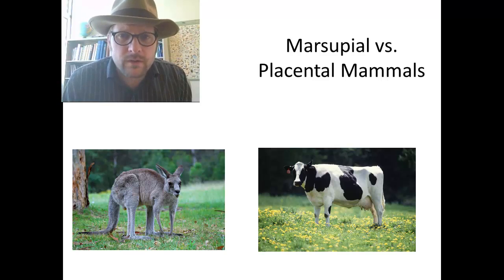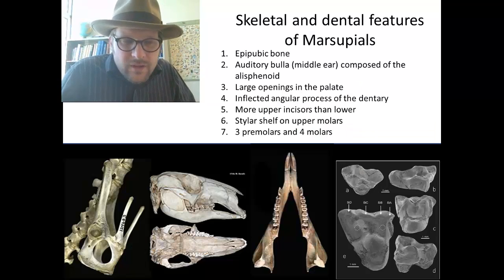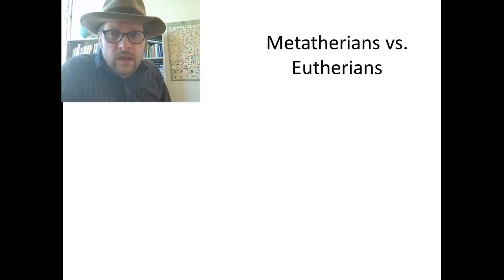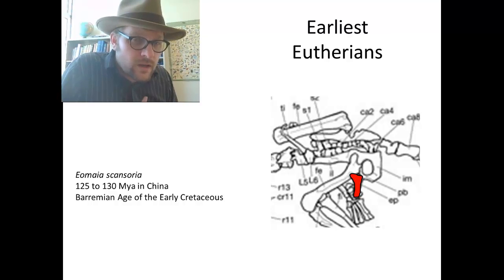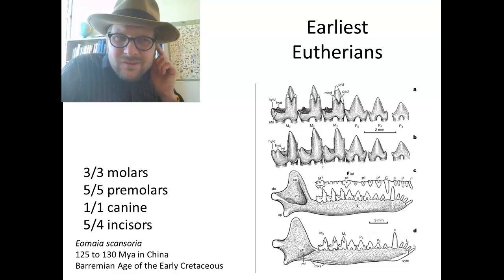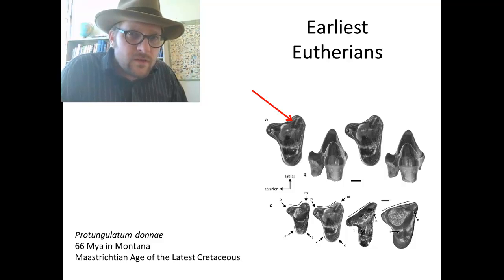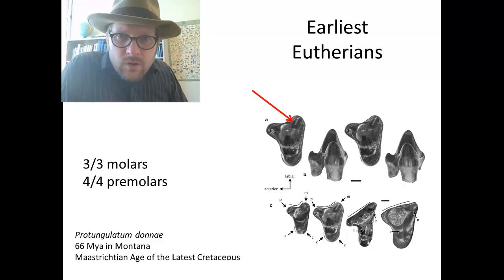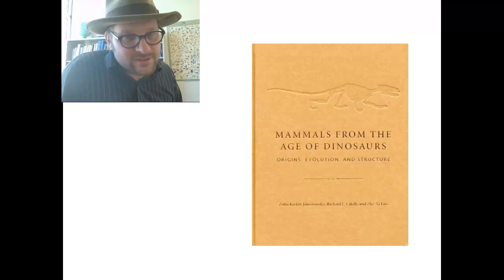Episode 4: When did Marsupial and Placental Mammals split?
Paleontology, Fossils, Cretaceous, Metatheria, Mammalian, Eutheria, Eomaia, Epipubic bone, skeleton, hair, tiny little wormy babies